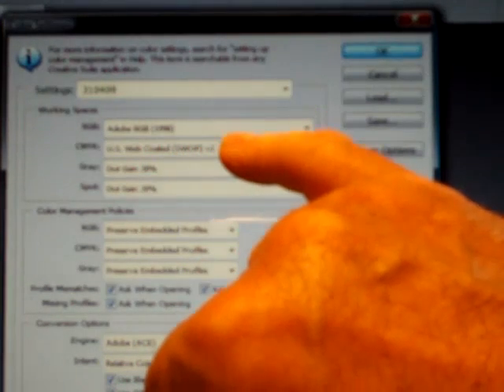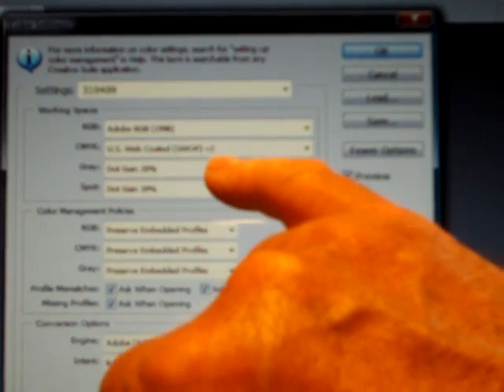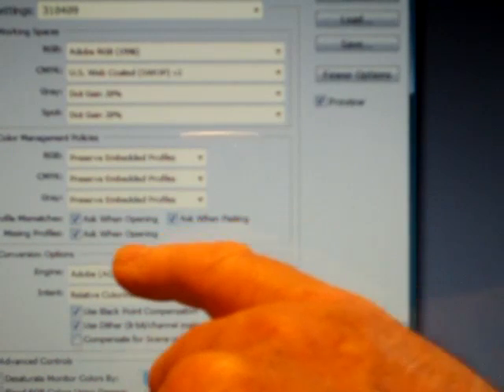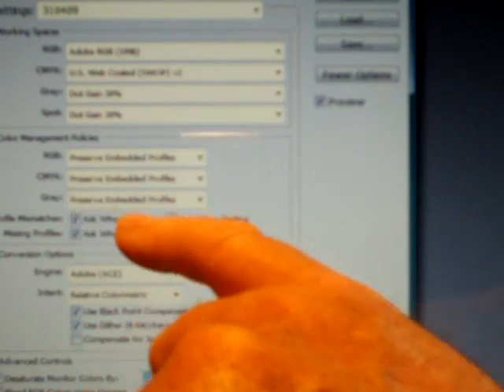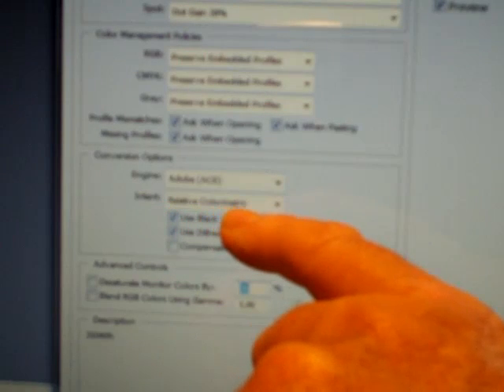Lyson 38: Getting Colours Right in Vista - Part 1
Takes you through setting up Adobe Photoshop CS4 correctly in RGB settings - Installing printer profiles - applying printer profiles to your image - applying correct printer settings appropriate to the printer profile - testing whether your print is correct with respect to a master calibrated test print - adjusting your monitor to agree to your good colour print - acheiving best possible colour, density and response curve characteristic with your FREE Lyson custom profile.
for further support topics